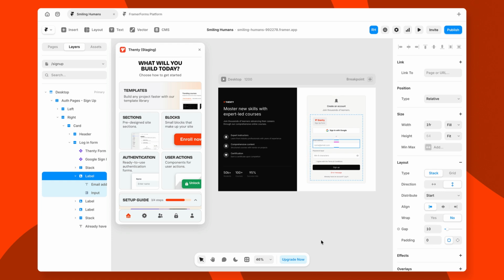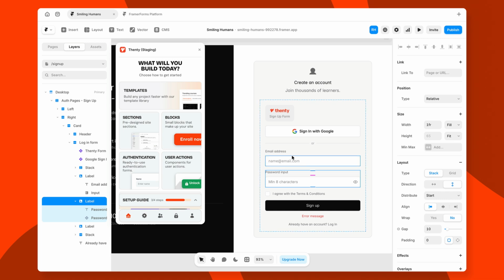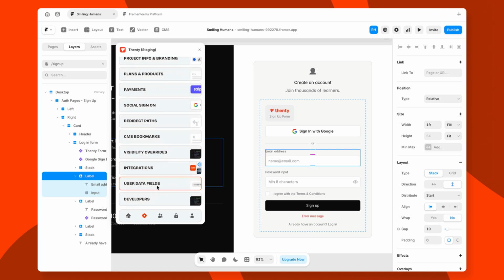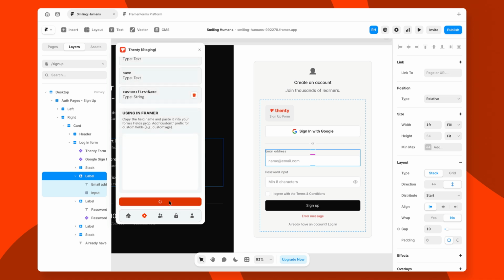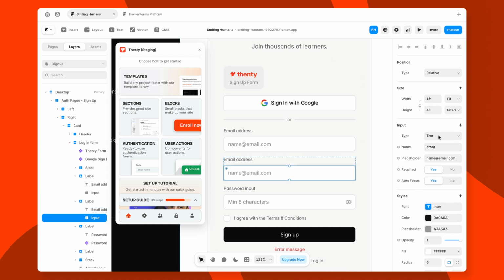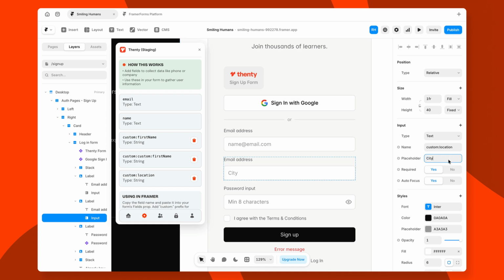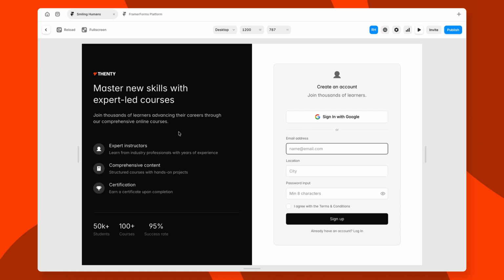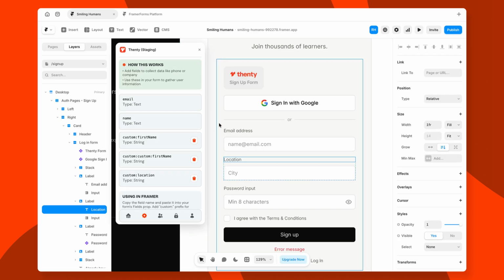How to Add Custom User Fields to Your Framer Sign Up Form | Thenty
Add custom fields to your Thenty sign-up form to collect exactly the user data you need - location, company, role, anything - right at the point of sign-up.

In this tutorial:
✓ Adding a custom user data field in Thenty settings
✓ Understanding the User Data Fields section
✓ Copying a sign-up input and connecting it to your new field
✓ Setting the correct field name format (custom.fieldname)
✓ Adding a label and placeholder to the input
✓ Publishing and testing your custom field live

⏱️ TIMESTAMPS
0:00 Overview - what custom user fields do
0:16 Opening User Data Fields in Thenty settings
0:31 Adding a new data field
0:43 Adding a matching input to your sign-up form
0:51 Setting the correct field name (custom.location)
1:05 Adding a label and placeholder
1:12 Publishing and testing the field